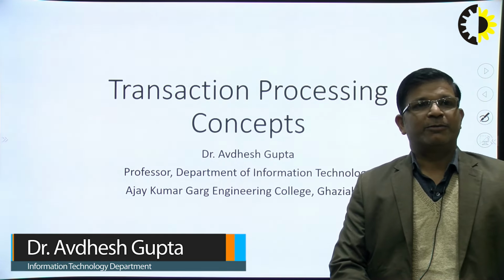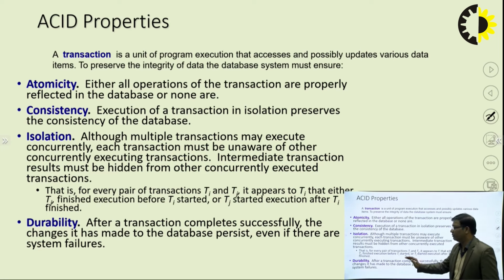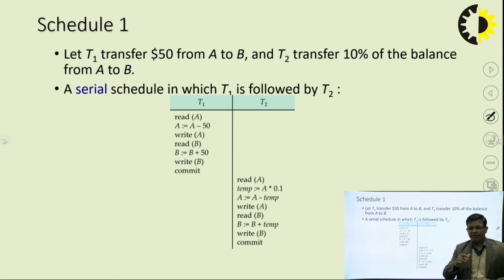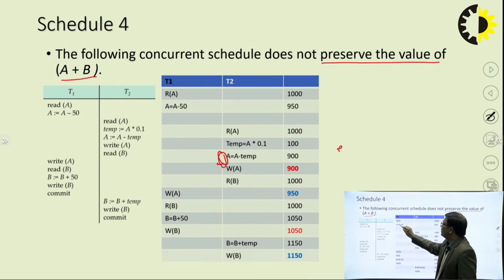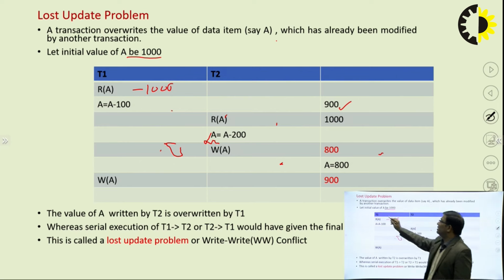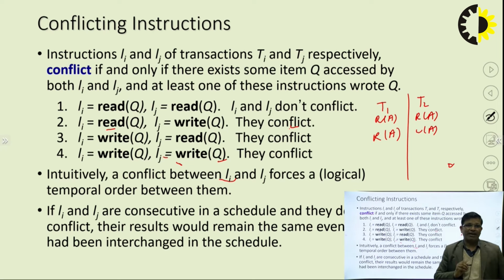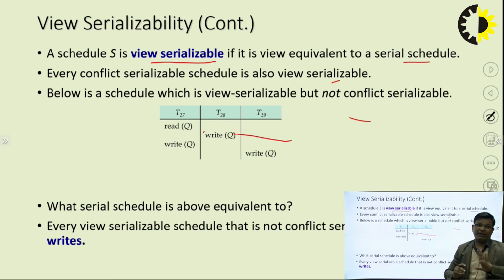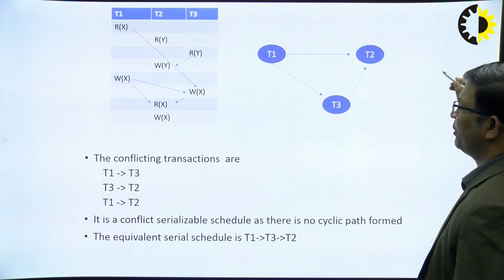''Transaction Processing Concepts'' Database Management System By Dr Avdhesh Gupta, AKGEC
TPS, Its state & cycle, serializability & testing of serializability.